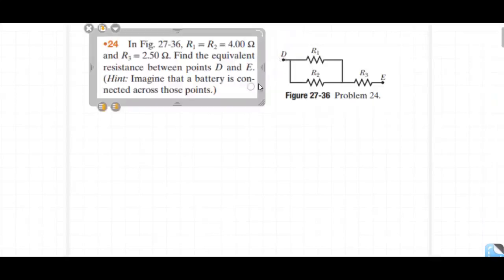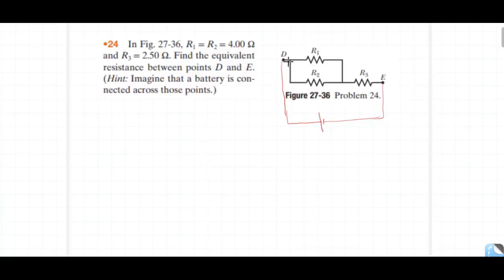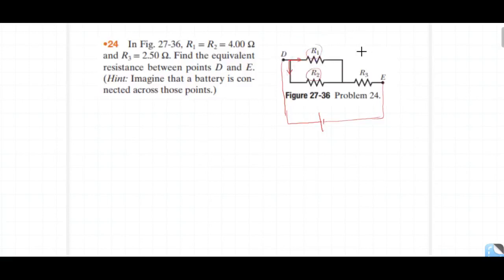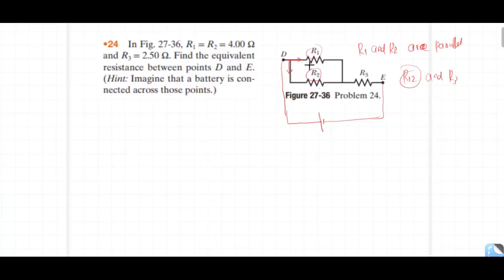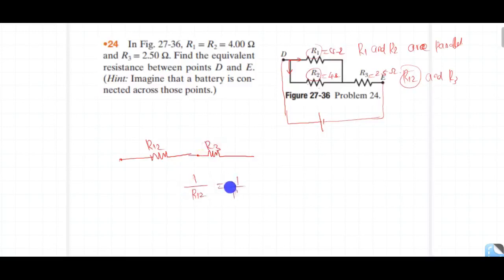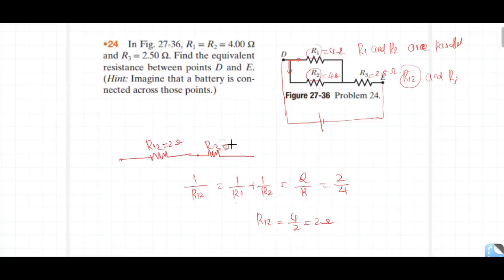In Fig. 27-36, R1 = R2 = 4.00 Ωand R3 = 2.50 Ω. Find the equivalent resistance between points D an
In Fig. 27-36, R1 = R2 = 4.00 Ω
and R3 = 2.50 Ω. Find the equivalent
resistance between points D and E.
(Hint: Imagine that a battery is connected across those points.)